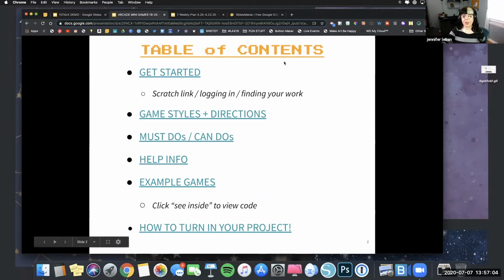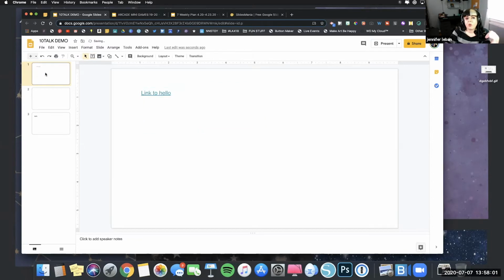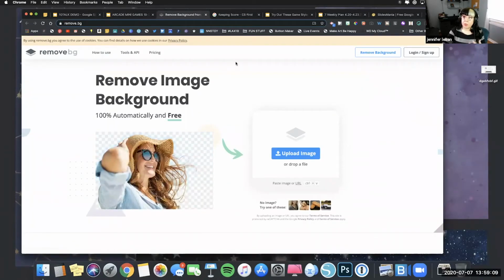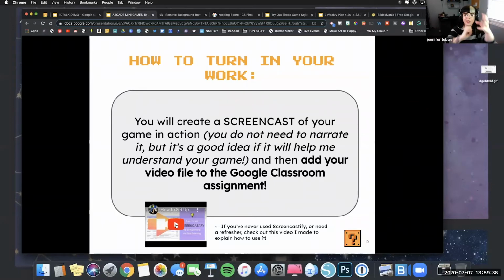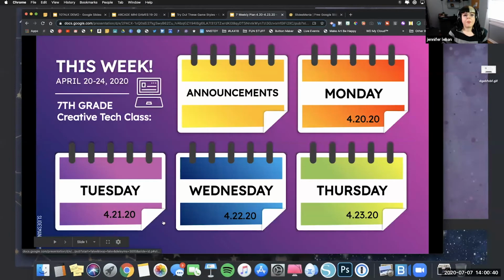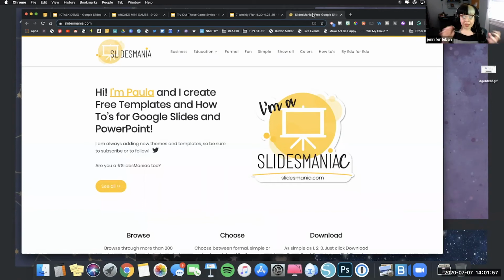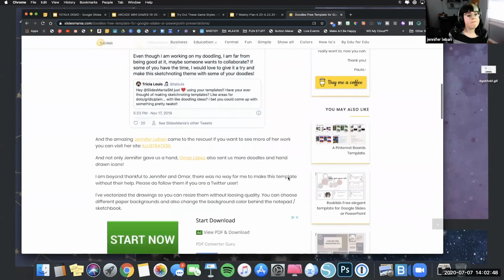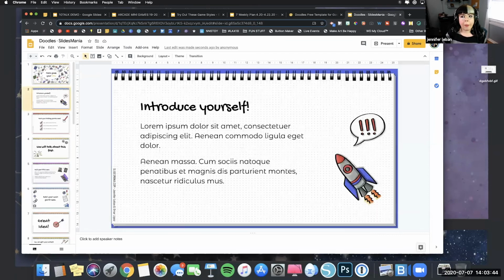10 TALK 16: Using Google Slides for eBooks and other Remote Tools